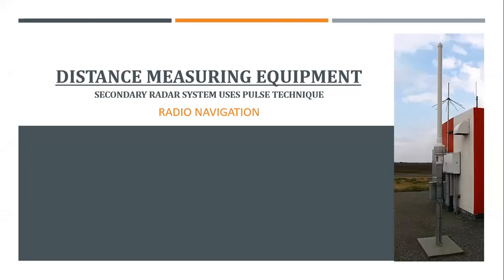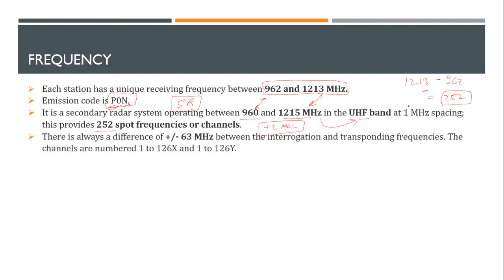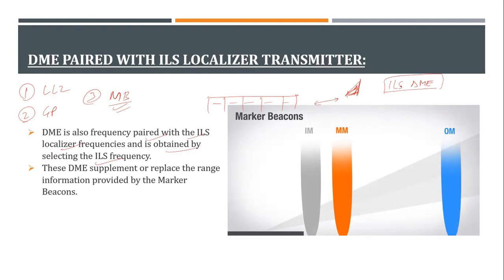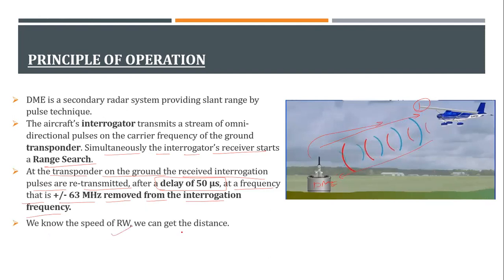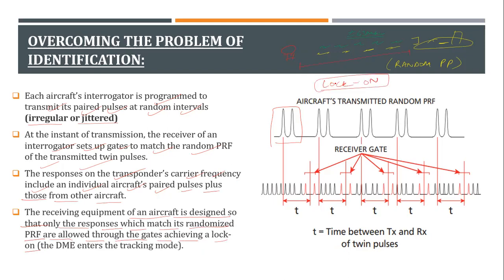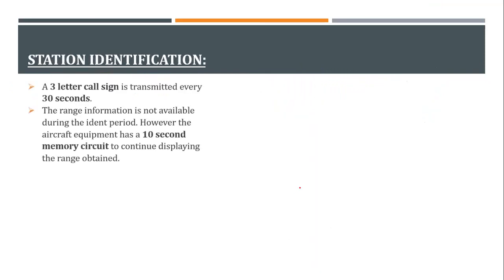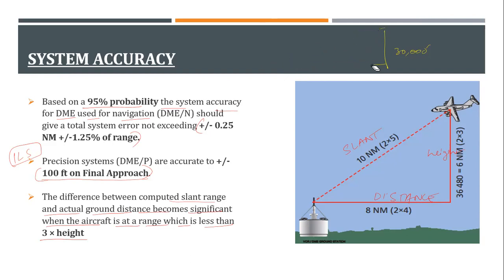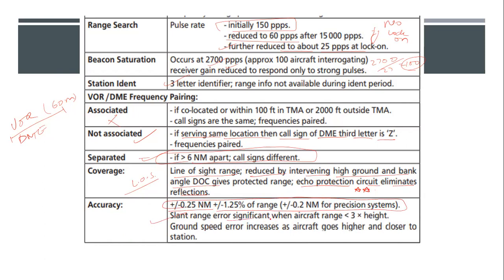Distance Measuring Equipment | How does an aircraft measure the distance? Secondary RADAR, PPS, PPPS